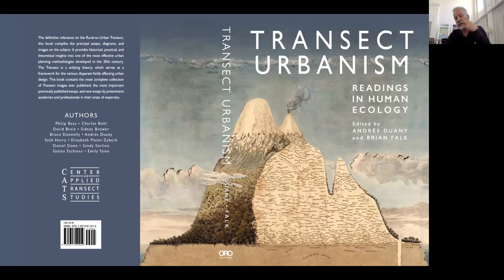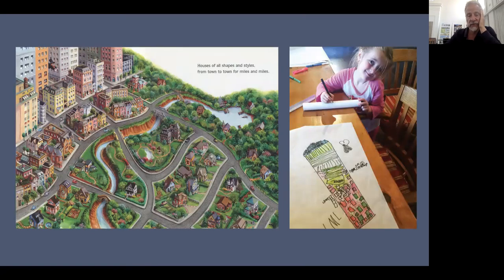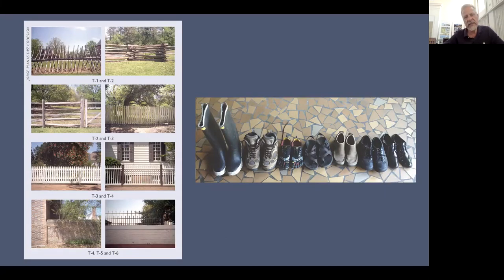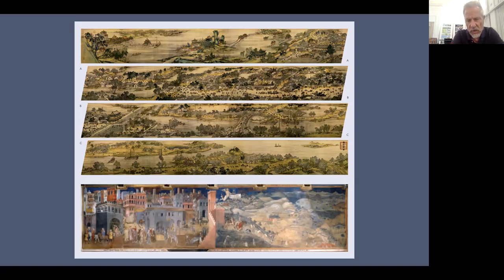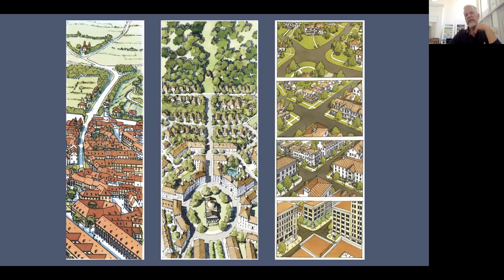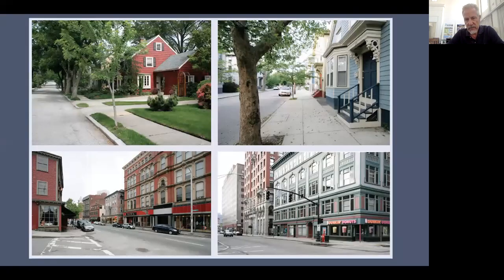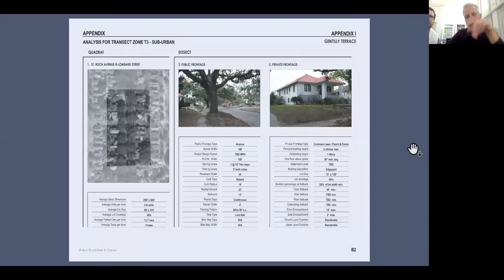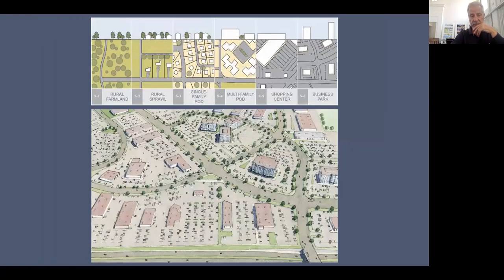Book Talk with Andres Duany, FAIA: Transect Urbanism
Join the Miami Center for Architecture & Design and the AIA Miami for a lively conversation with author, Andres Duany, FAIA as he discusses his new book.